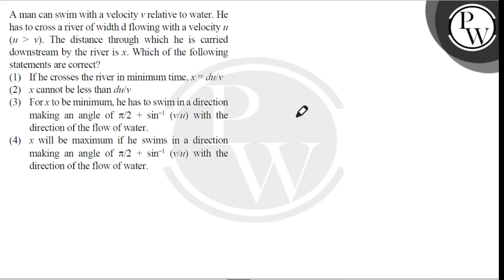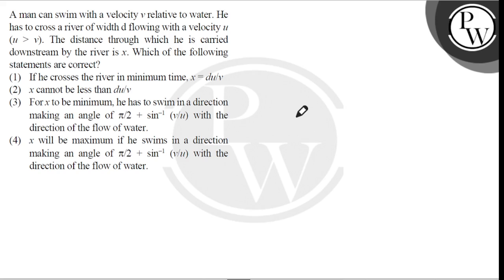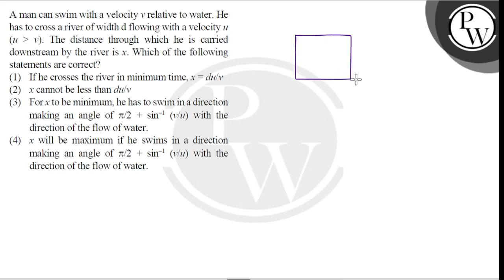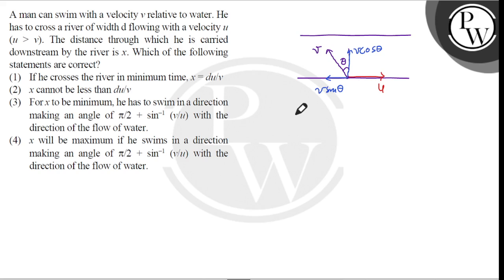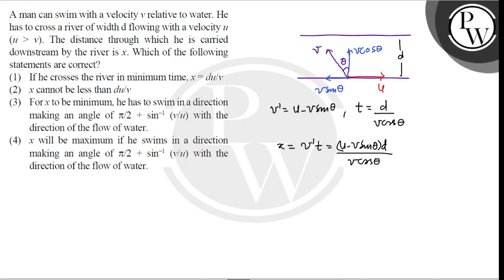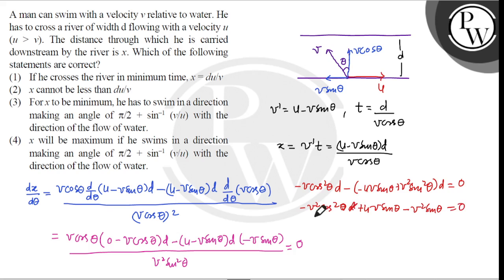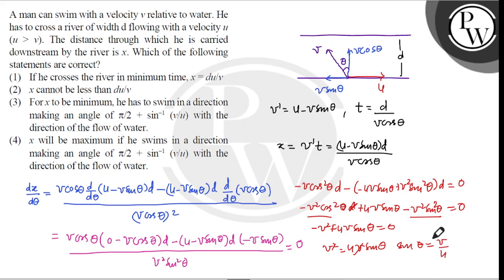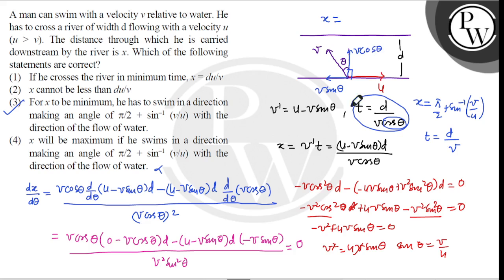A man can swim with a velocity relative to water. He has to cross a river of width d flowing wi....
A man can swim with a velocity  relative to water. He has to cross a river of width d flowing with a velocity

. The distance through which he is carried downstream by the river is . Which of the following statements are correct?
(1) If he crosses the river in minimum time,
(2)  cannot be less than
(3) For  to be minimum, he has to swim in a direction making an angle of  with the direction of the flow of water.
(4) will be maximum if he swims in a direction making an angle of with the direction of the flow of water.📲PW App